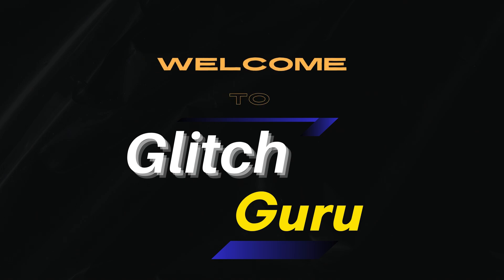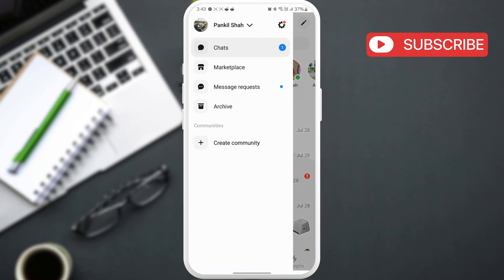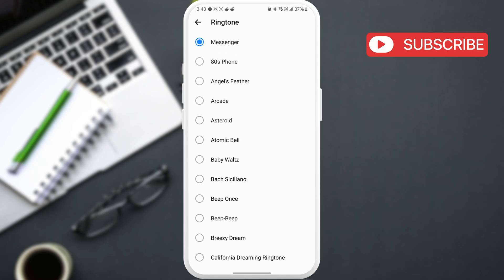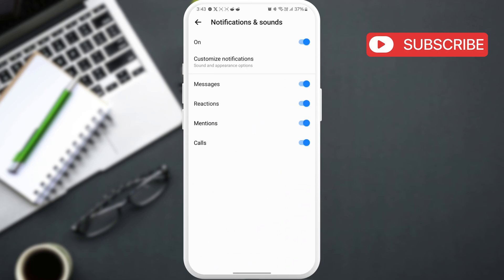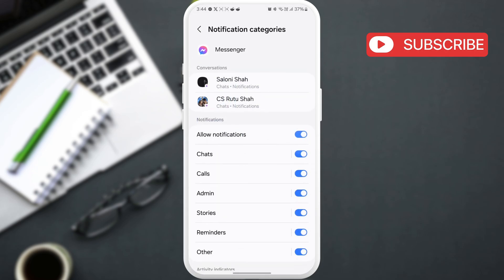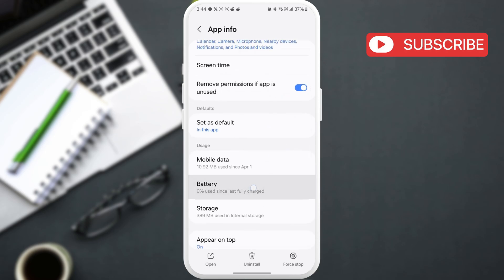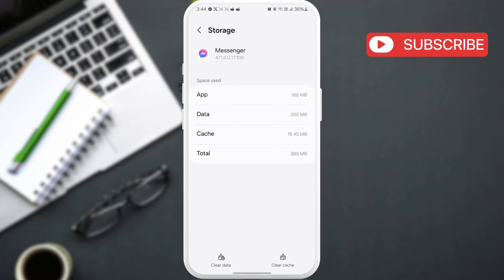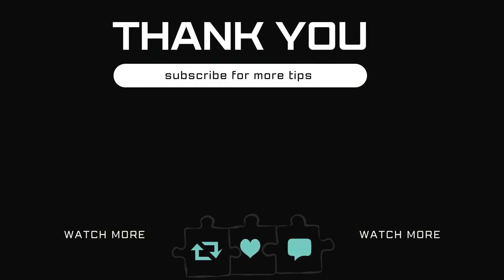How to Fix Facebook Messenger Calls Not Ringing on Android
If you're not receiving calls or notifications on your Android or Samsung phone, this video will show you how to fix it.

Are your Facebook Messenger calls not ringing on your Android device? Don’t worry! In this video, we’ll show you the quick and easy steps to fix the issue of Messenger calls not notifying you.

Whether it’s a sound setting, notification issue, or app glitch, we’ll guide you through troubleshooting to get your calls ringing again. Follow along, and you’ll never miss a call on Messenger again!